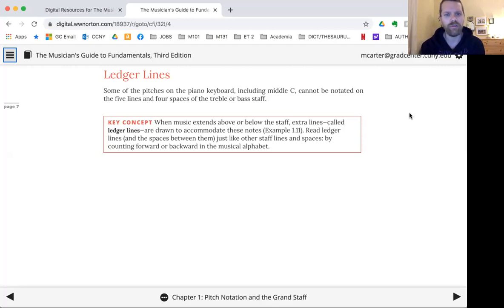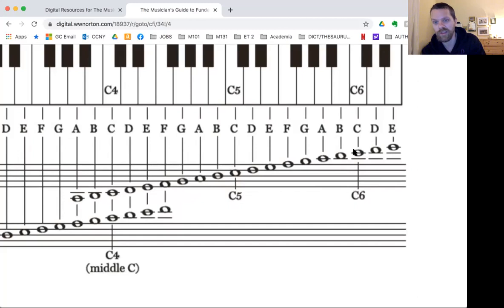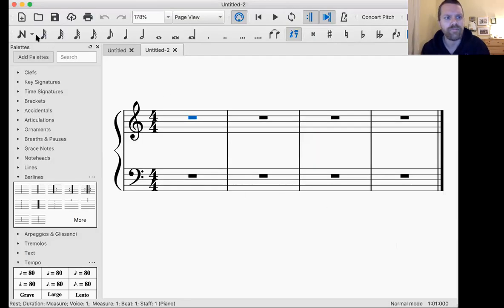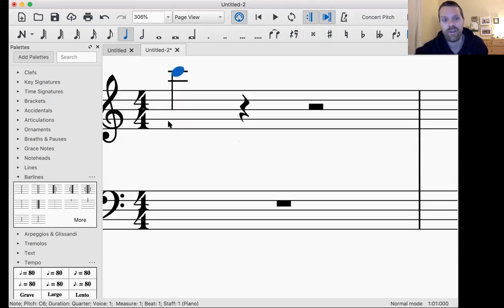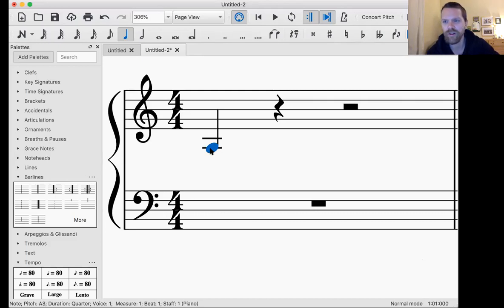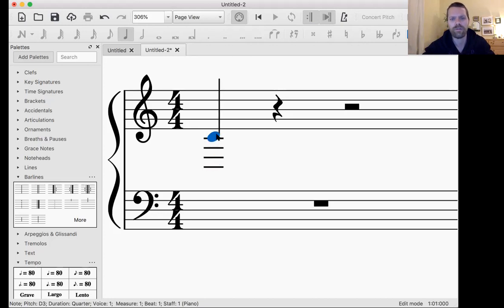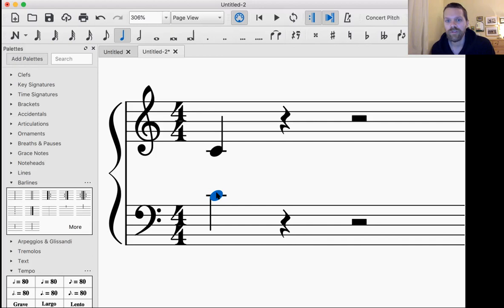Music Theory Fundamentals - Week 1, Part 2